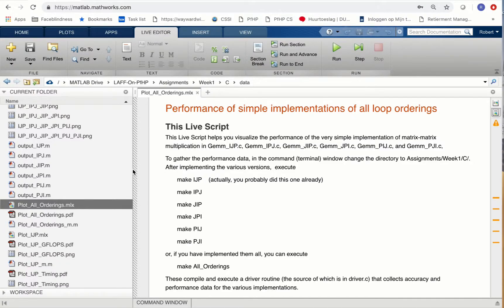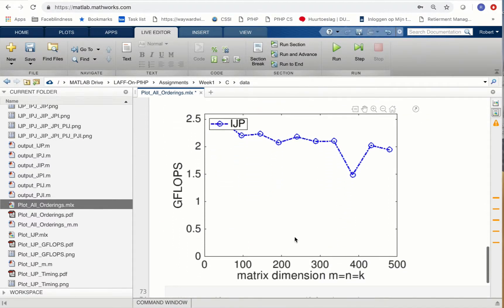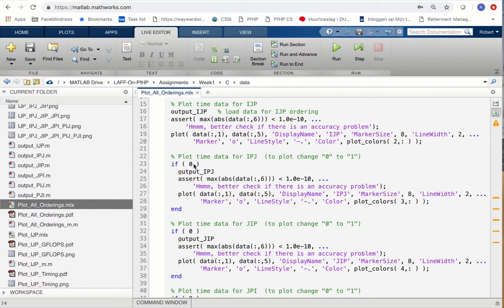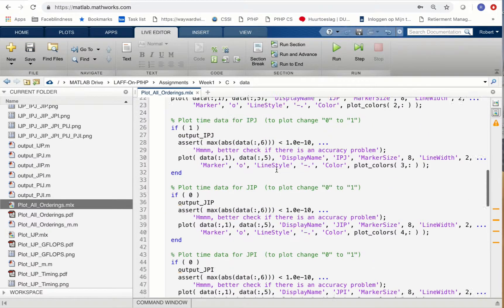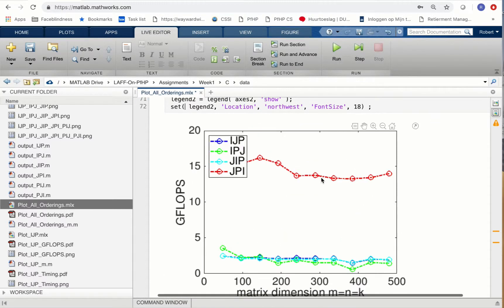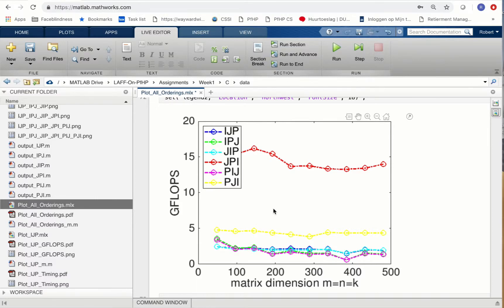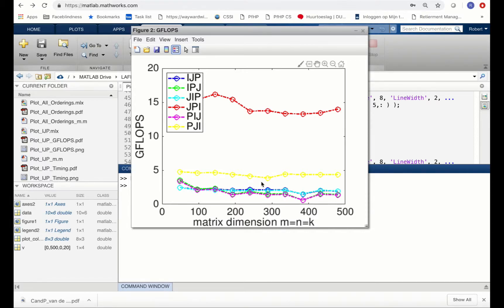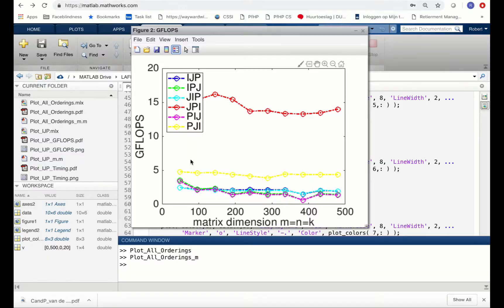1 2 4 All Orderings